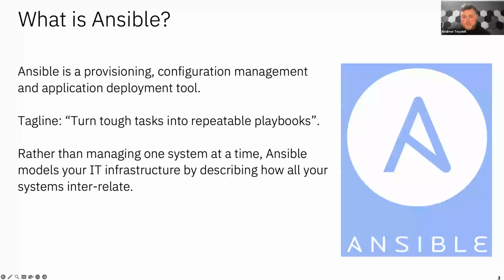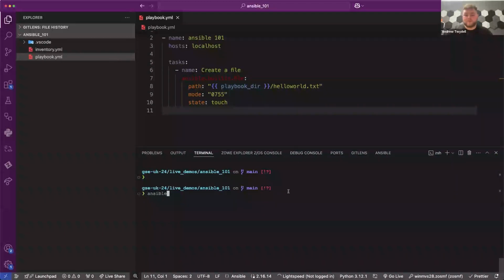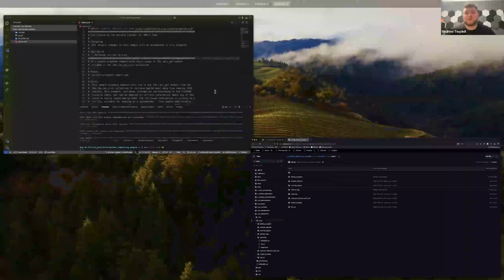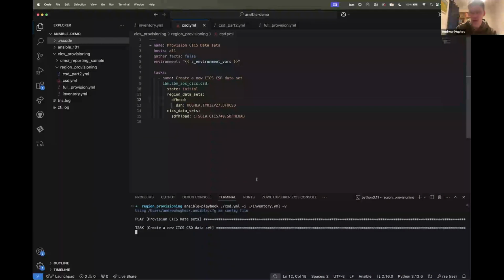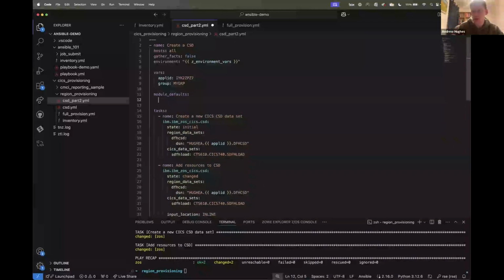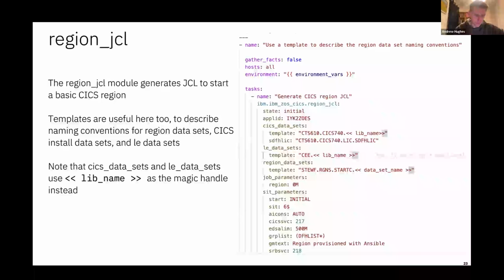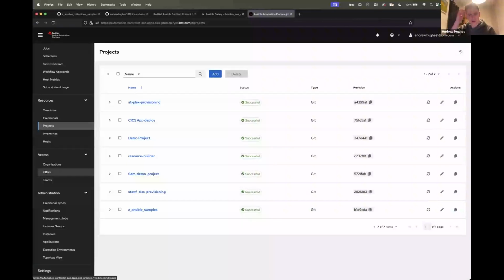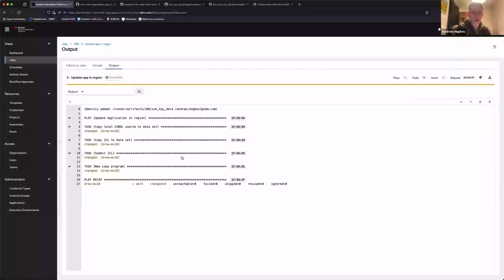Virtual CICS User Group Meeting January 14, 2025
Includes a presentation on "Ansible Automation Platform in action, provisioning z/OS middleware with the latest CICS TS collection"
with special guests Drew Hughes, CICS Modernization Developer
IBM and Andrew Twydell, CICS Modernization Software Engineer, IBM leading the discussion.